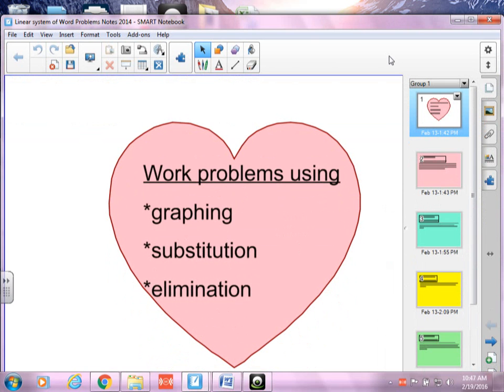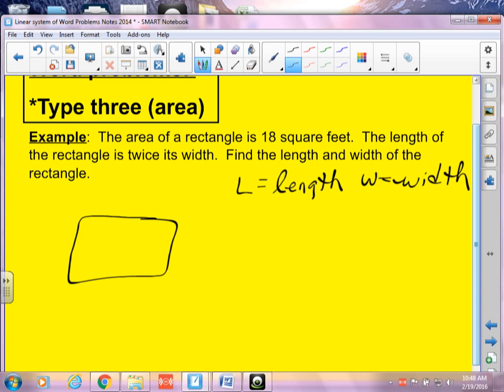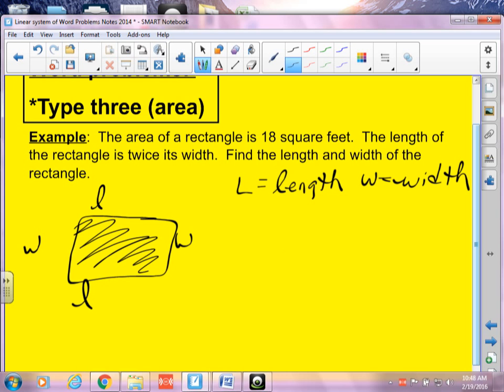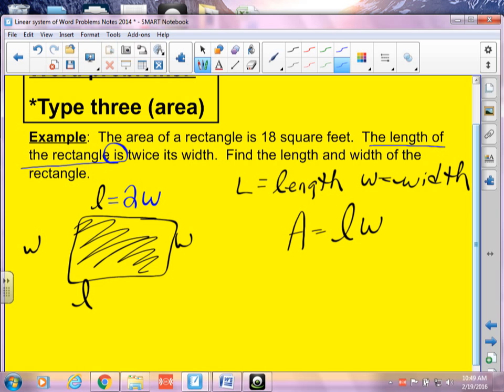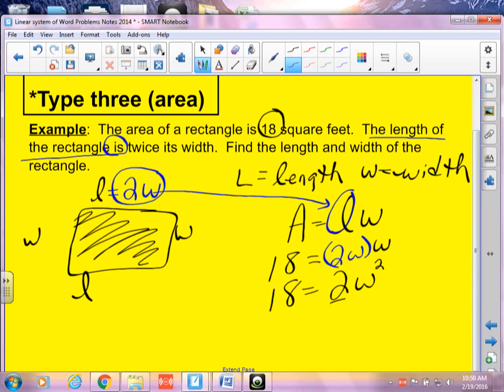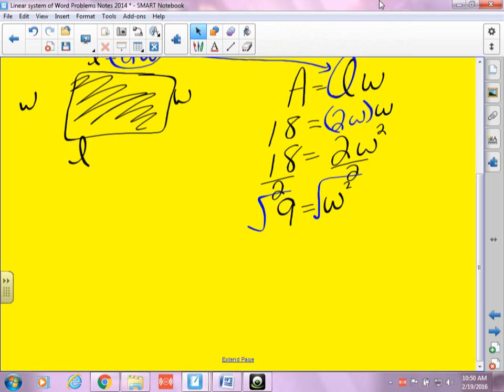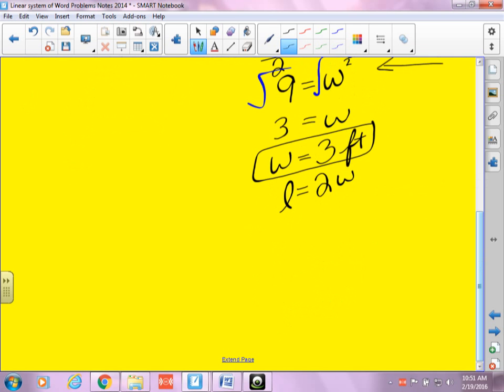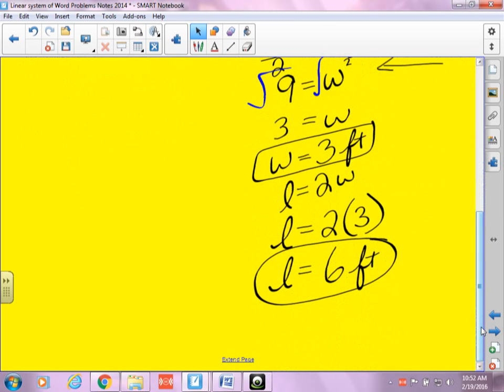Algebra word problems Area